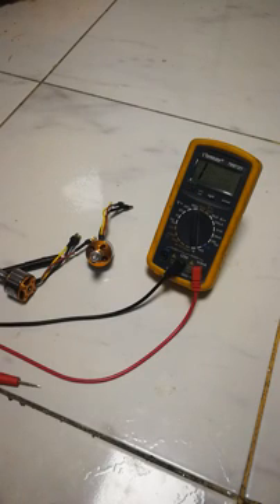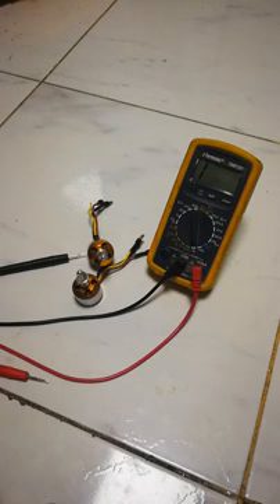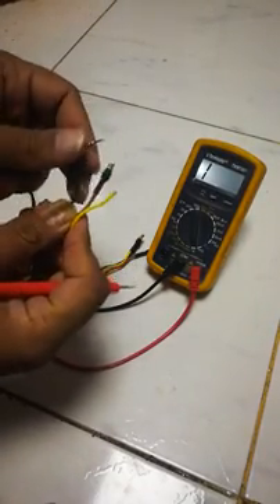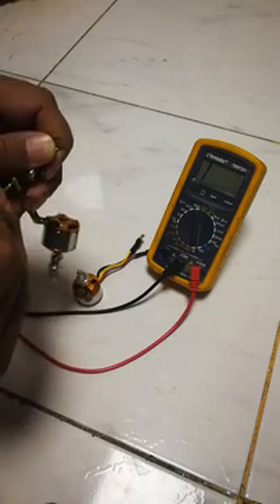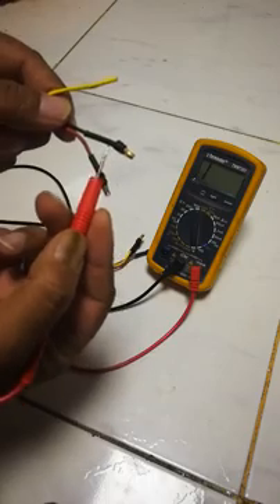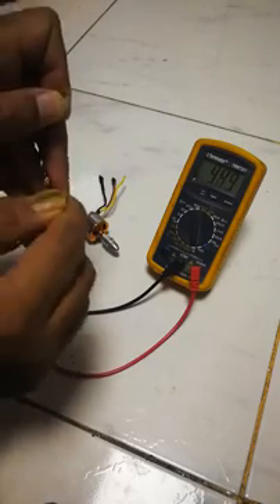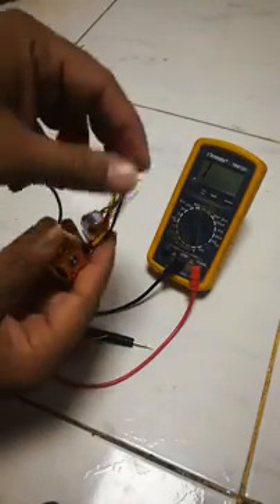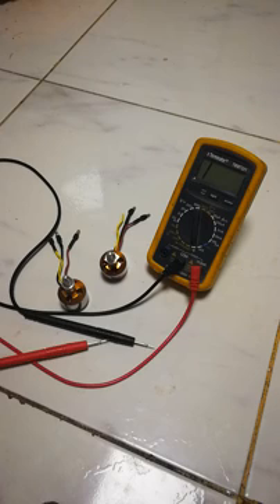[SOLVED] Twitching Problem on A2212 1800kv Motors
Hey guys, this is a follow up video on the Video that I posted 2days ago about the two motors that I have, which wouldn't spin and just twitch. Found out that one of the motor's Red cable and Black cable on the other motor had a connection problem. If i would wiggle the connectors around, the motors would run just fine.
To check the motors, you take a Multimeter and put it on continuity mode. Then you take any one pair of cable on the motor and check for continuity. If you do not get a tone. You have a connection problem on the motors. Could be the bullet connectors or the cable itself.